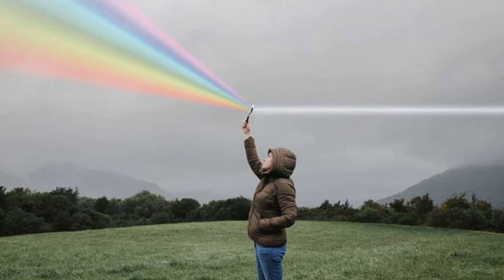Bitcoin NFTs Challenge the Blockchain’s Largest Use Case: Money